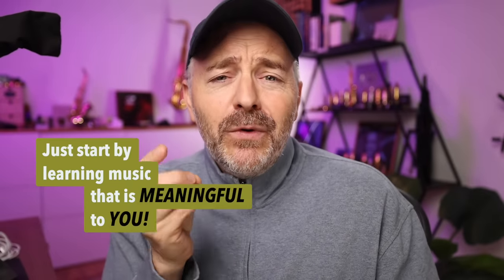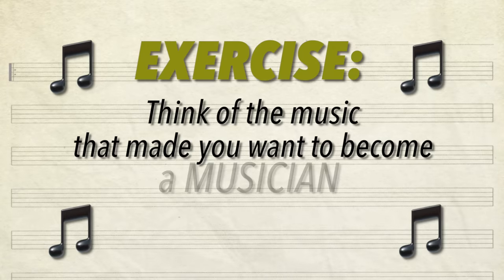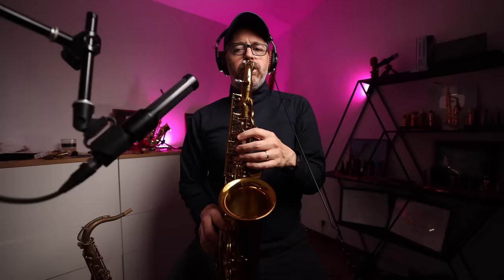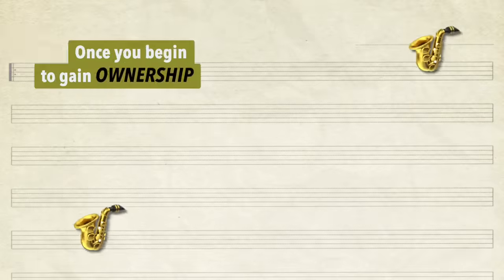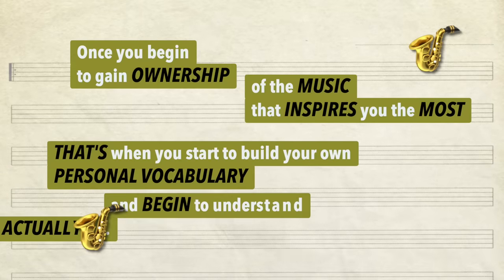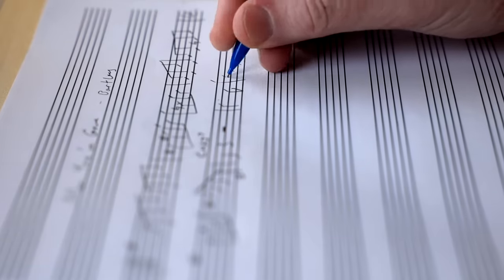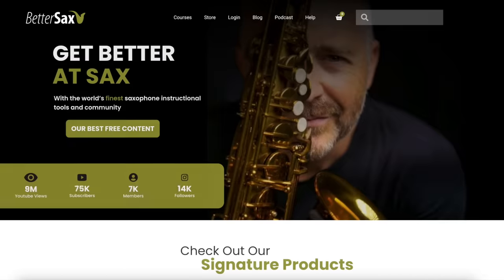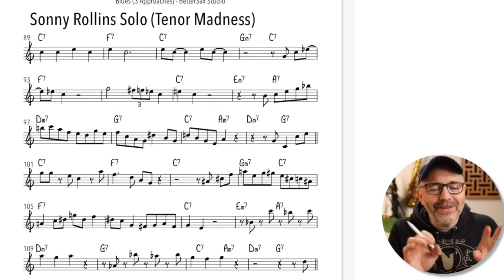You Were Lied To About Improvisation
Jay Metcalf explains what improvisation really means and dispels some common myths about the subject.